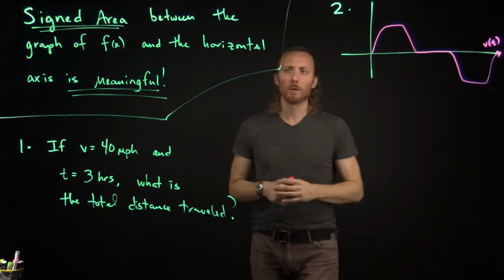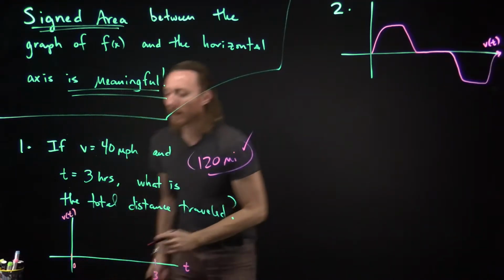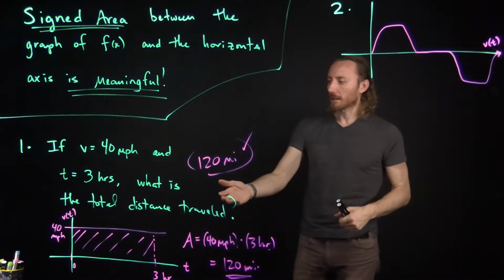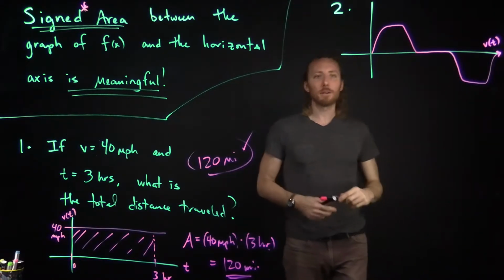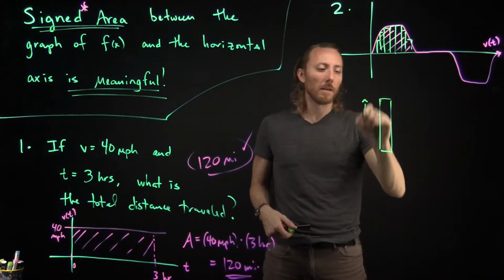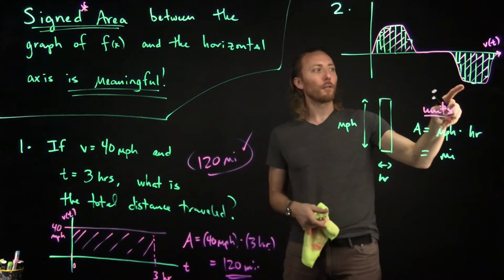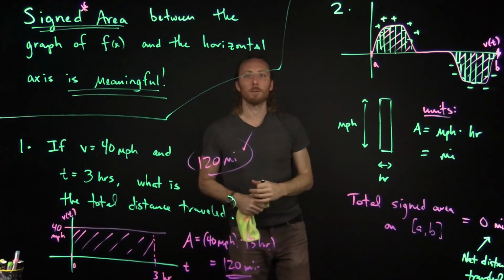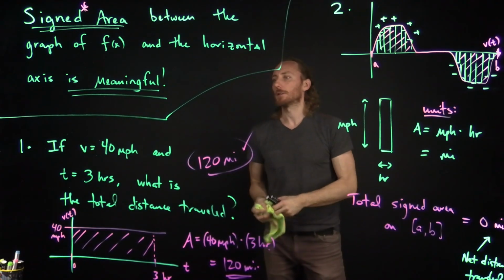Signed Area is Meaningful - Motivating Definite Integrals